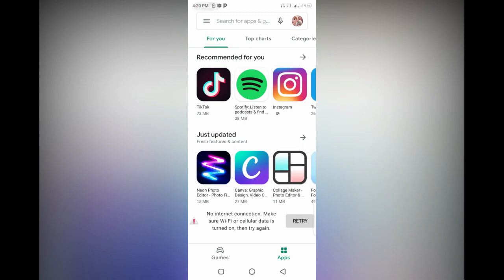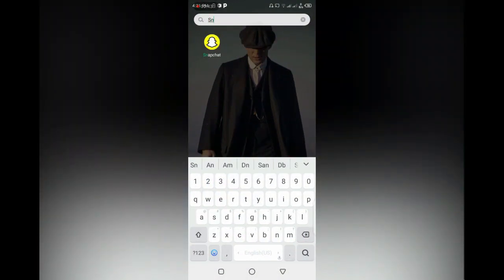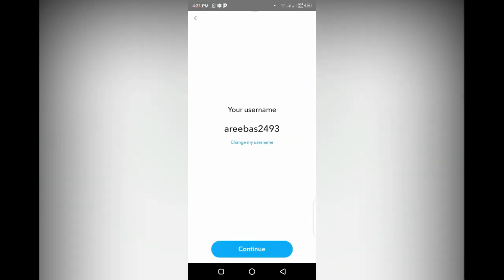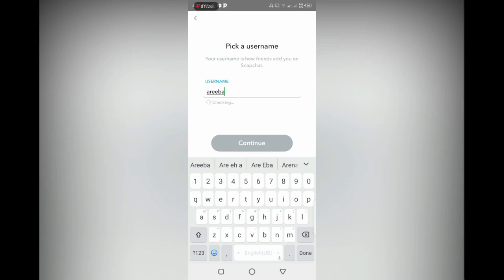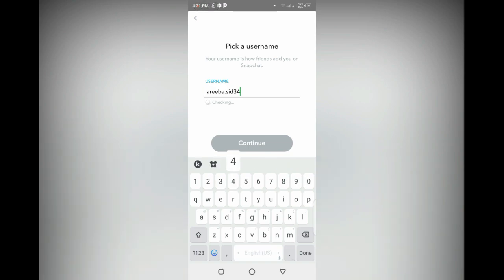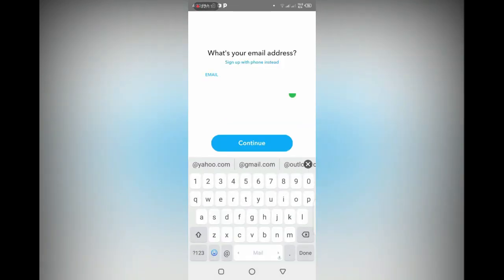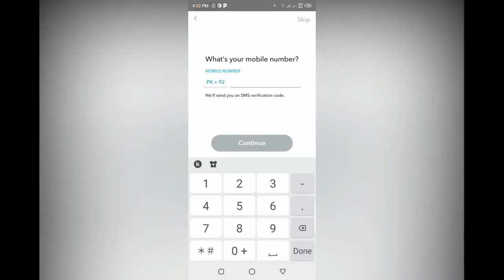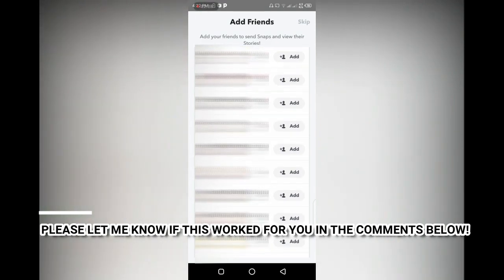Create Snapchat account (Step by Step )